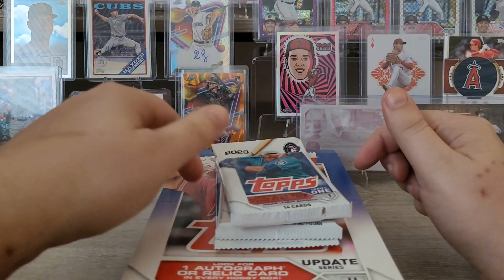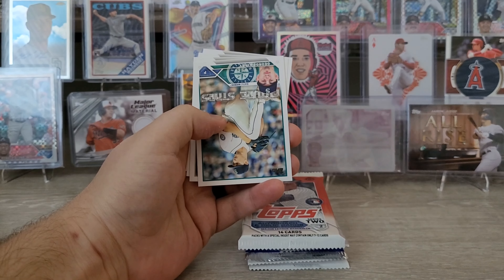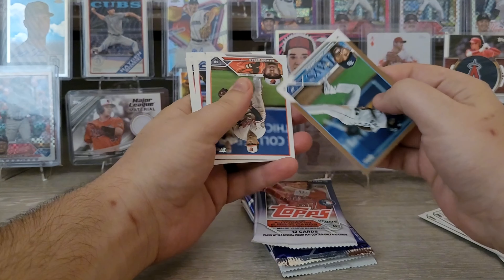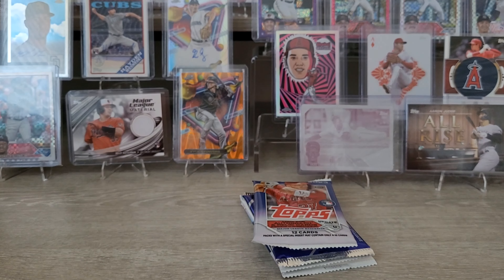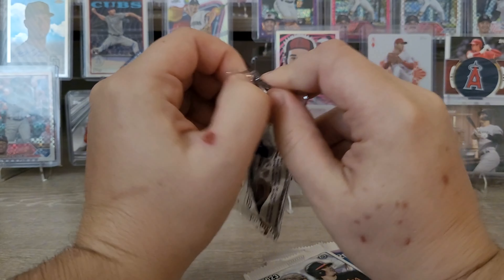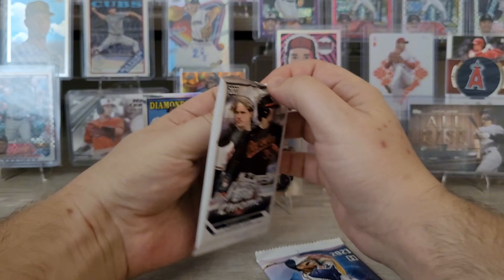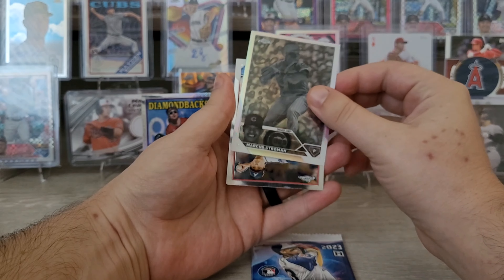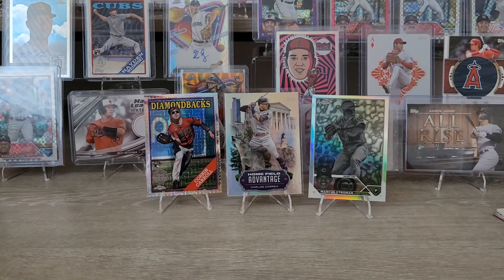Day 73! Pack-a-Day of Topps 2023 Series 1, Series 2, Update, Chrome, and Cosmic Chrome!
Today I opened 6 packs! I started my second 2023 Update Series Hobby box and was super excited to pull my first Home Field Advantage card.  This one of was Carlos Correa who had a great post season despite being knocked out by the Astros last night.  I also pulled a Negative Refractor from my Chrome pack was looks amazing.